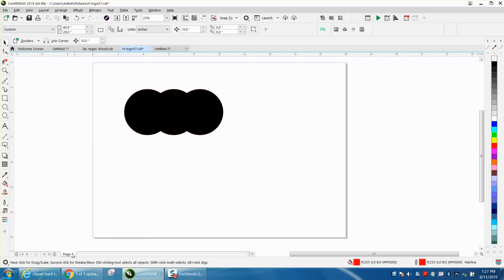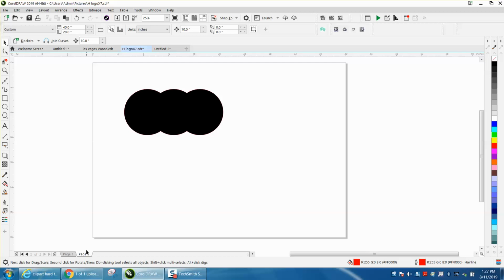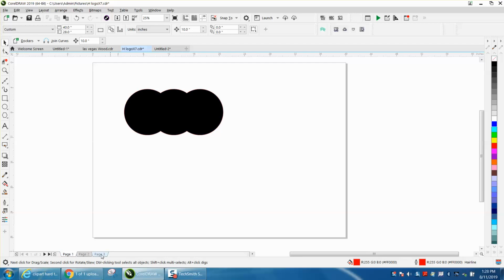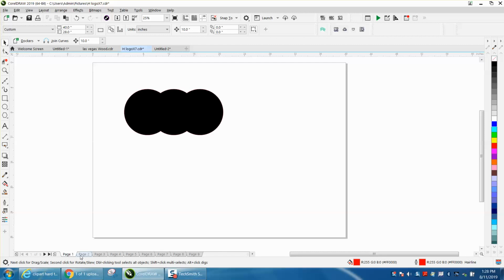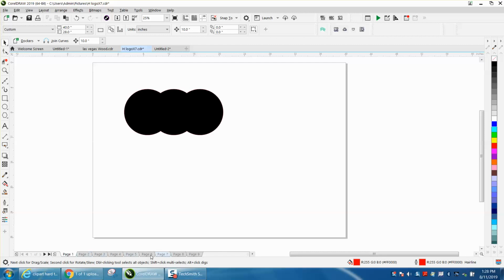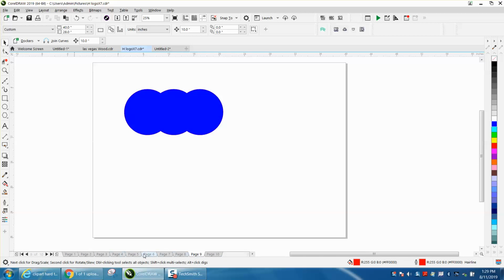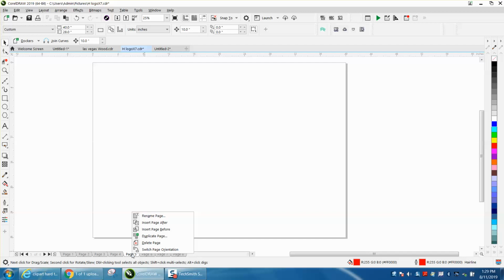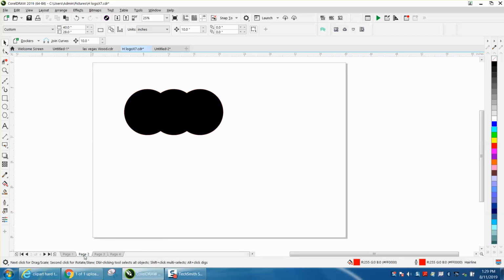Corel Draw Tips & Tricks Working on more than one page